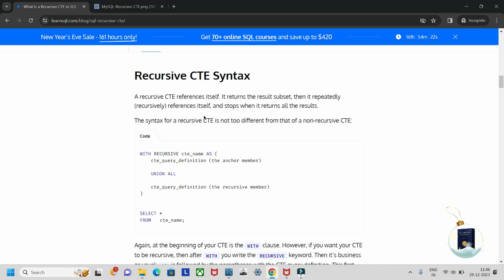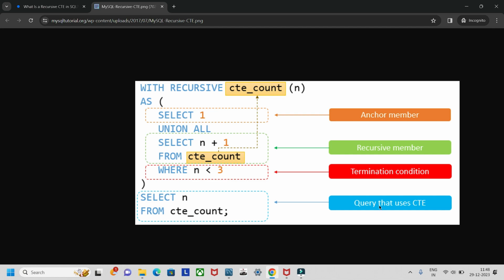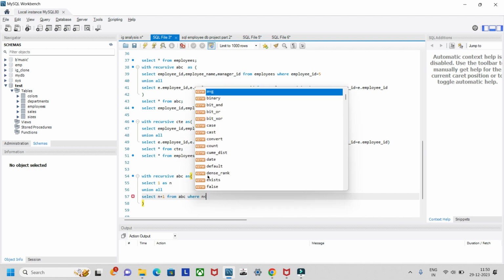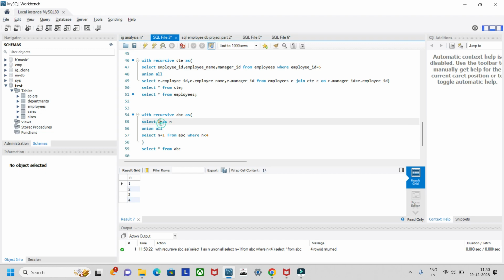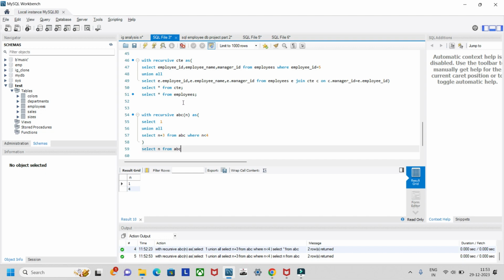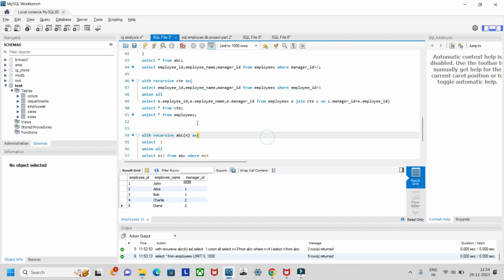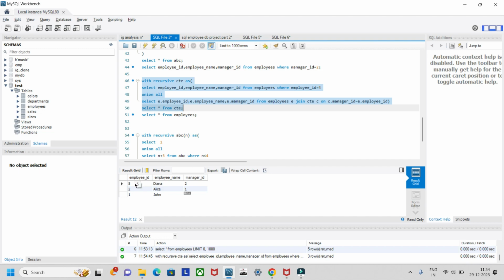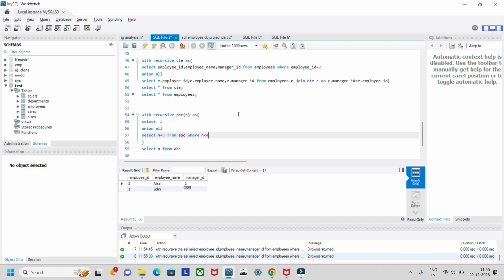SQL Recursive Common Table Expression(CTE) Basics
📺 Dive into the fundamentals of SQL Recursive Common Table Expressions (CTEs) with our latest tutorial! 🚀 Explore the power of recursive queries as we break down the basics, step by step. Whether you're a beginner or looking to refresh your SQL skills, this video is packed with insights to elevate your database querying game.